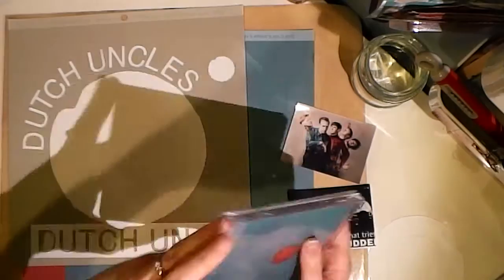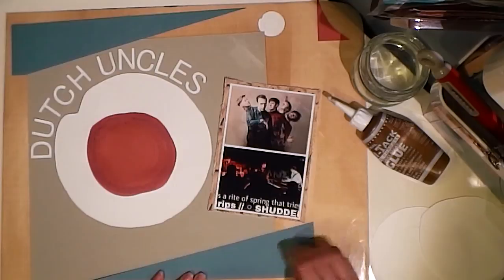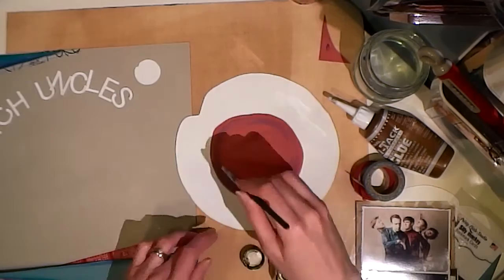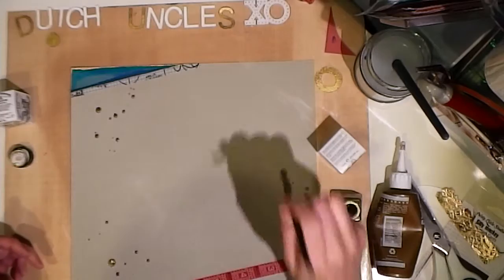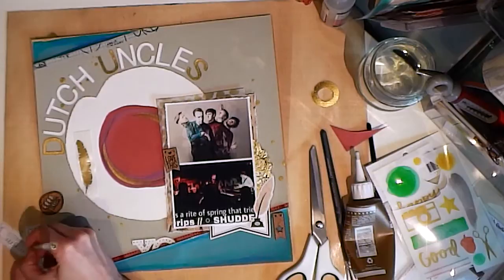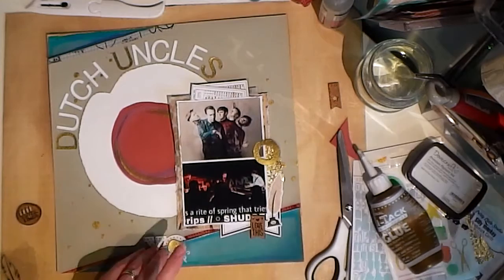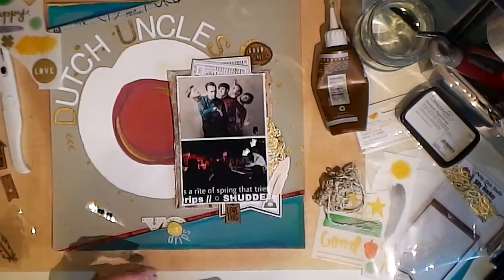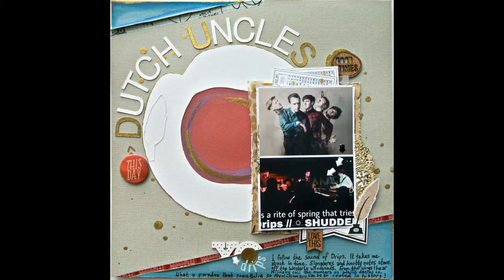Dutch Uncles - Drips ~ Scrapbook Process #26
Inspired by Victoria Marie Calvin's FB Group Challenge: That's My JAM!

Here is my layout about a band on continual loop for me right now: Dutch Uncles. I discovered them first as a support act a while back and was immediately drawn to the clever herky-jerkiness of their layered sound as well as lead singer Wallis's dancing!

This is a band not shy to draw from its influences of old, including Igor Stravinsky and Steve Reich, plus numerous others. But it's how these influences find their way into the music which particularly strikes me. Never before have I felt compelled to watch ballet (Rite of Spring). And this is just one way the genius of this band opens up the ears.

Their performance at London's KOKO on 10th April was phenomenal. I can't recommend enough that you take a listen to their tunes.